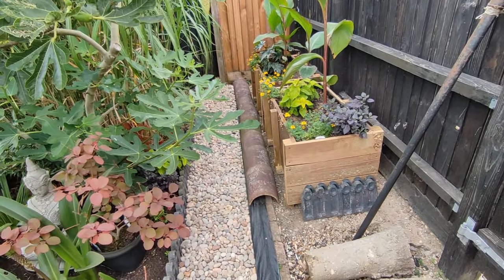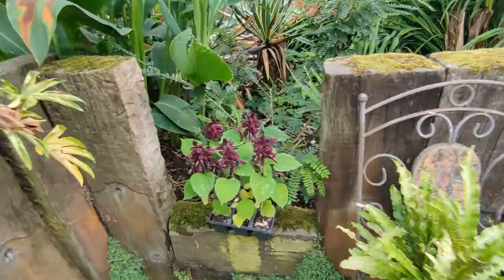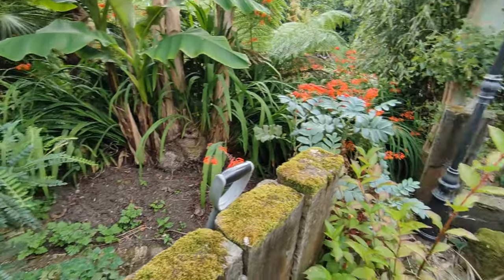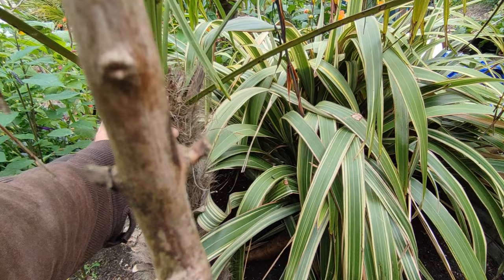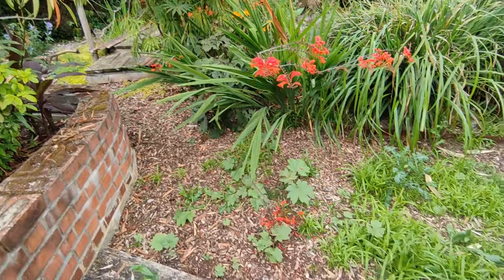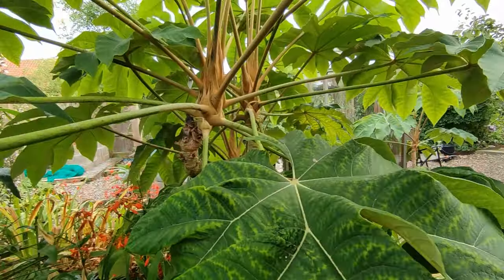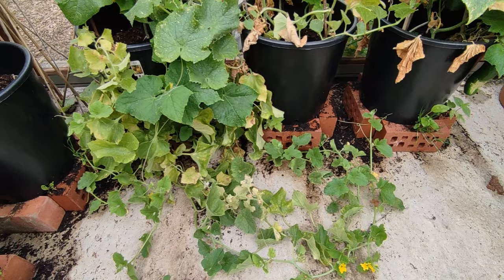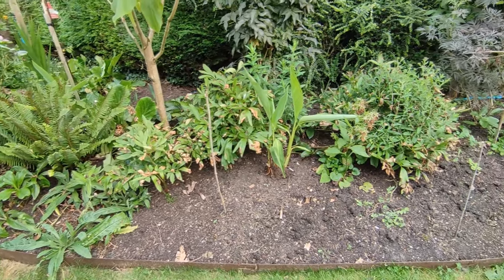Tropical Garden Tour UK August 24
It's August and the motivation has dropped significantly so lets take a walk around the garden and see what's doing well without much attention this year.